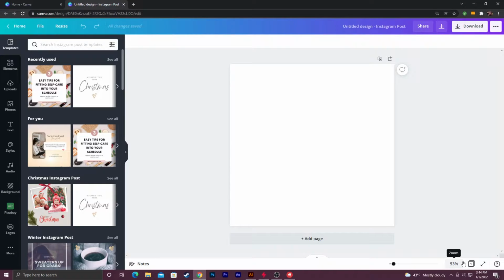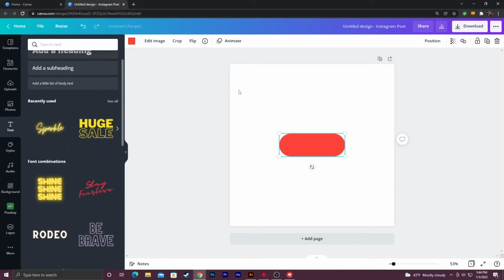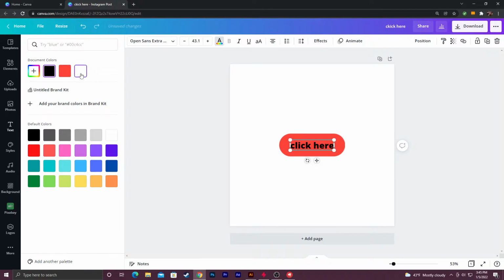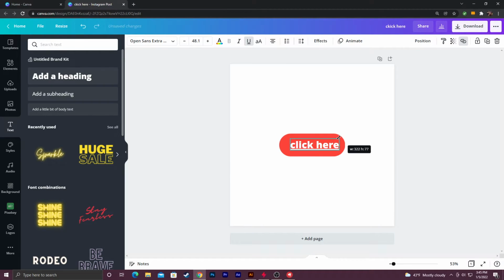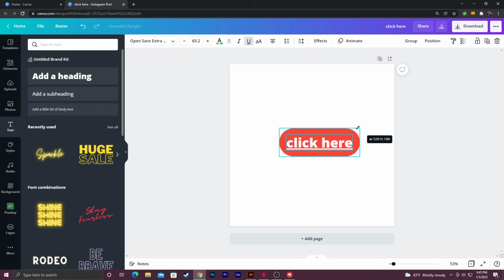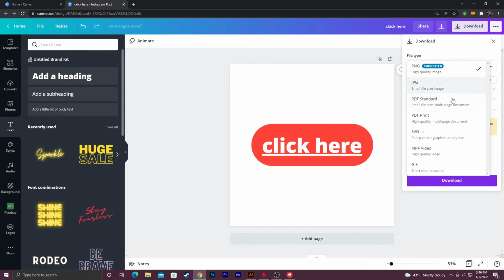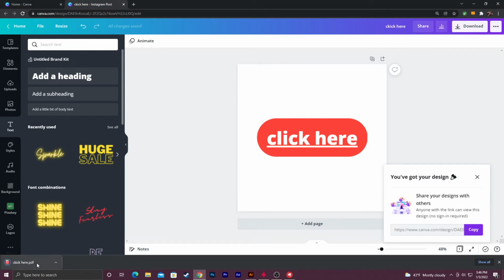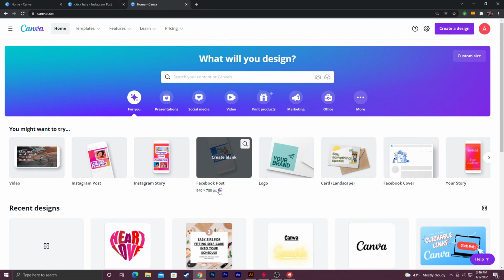HOW TO EASILY ADD CLICKABLE LINKS IN CANVA! | Canva Tutorial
In this quick Canva Tutorial, I am going to show you how to easily add clickable links in your designs!